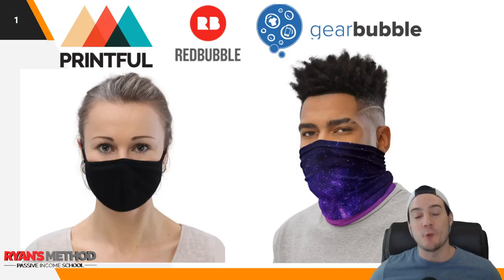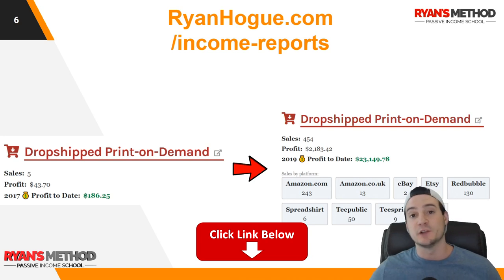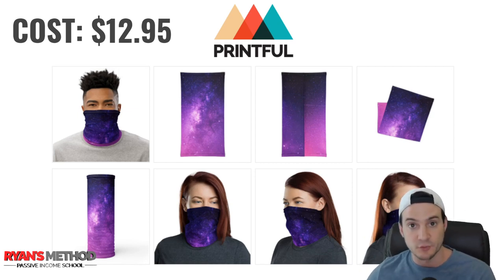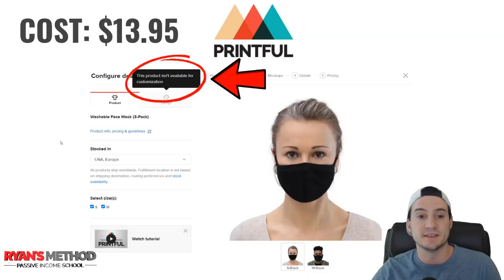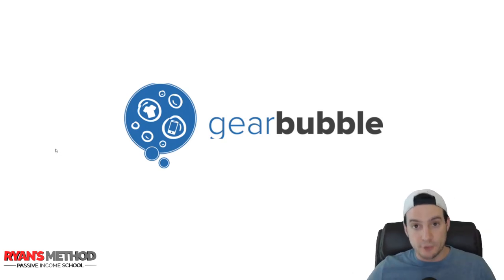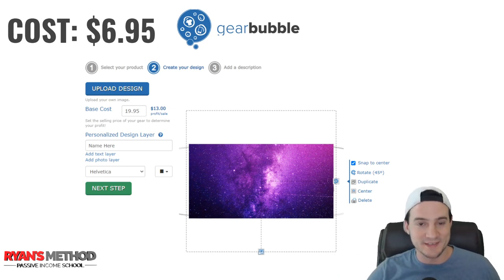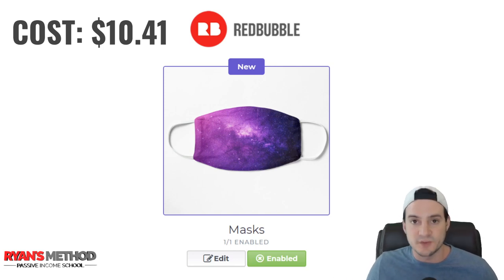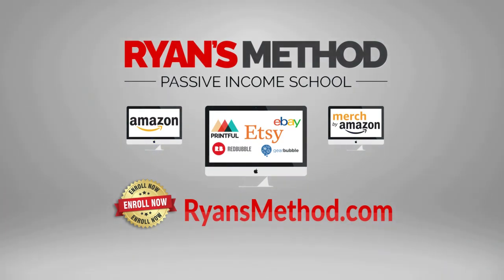Print on Demand Face Masks Are Selling Like CRAZY!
🔥 POD AUTOMATION

🎨 DESIGN

🔨 UTILITY